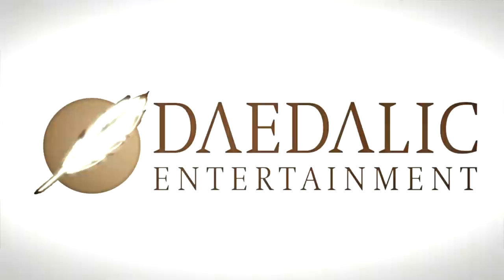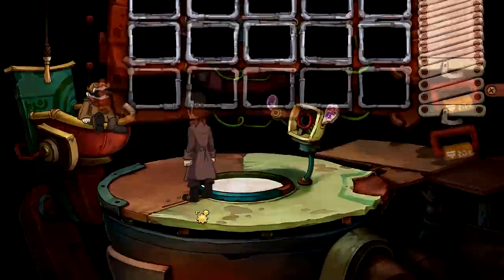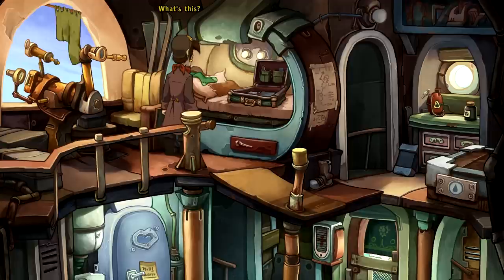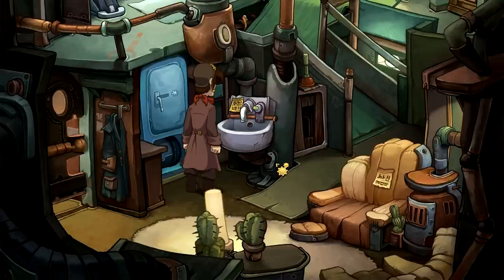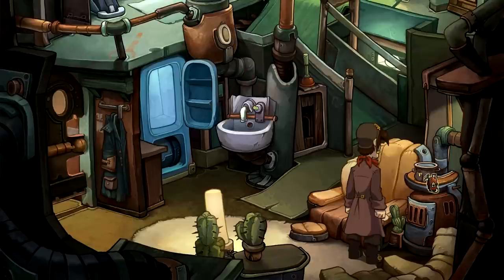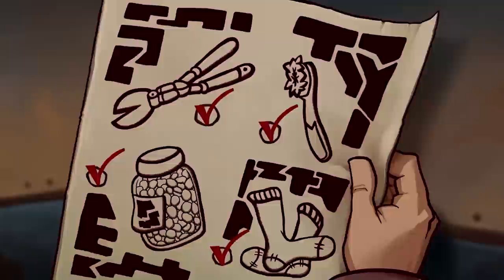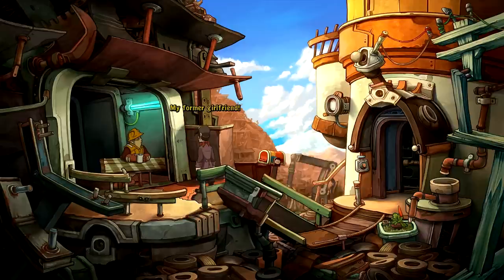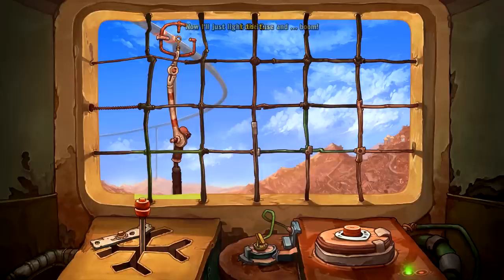Let's Play - Deponia - Part 1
Another fantastic adventure by Daedalic Entertainment...